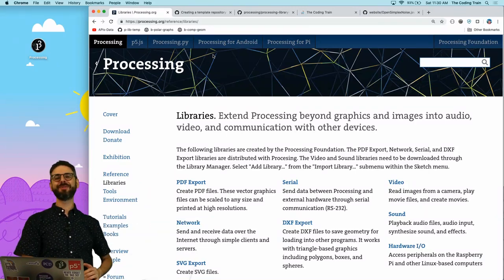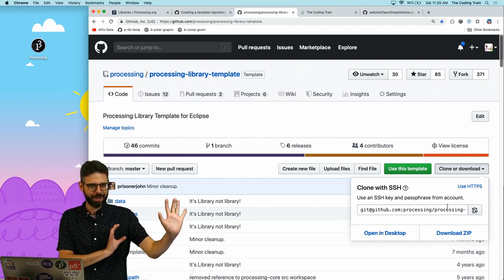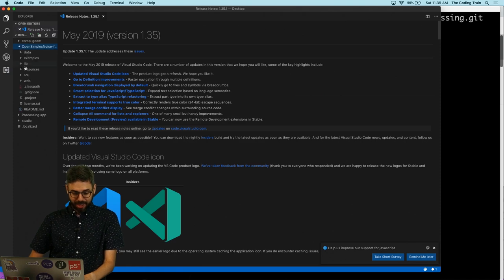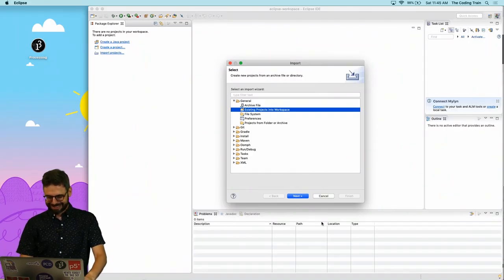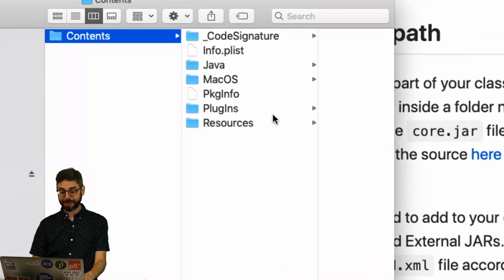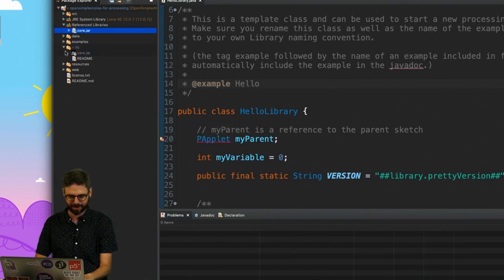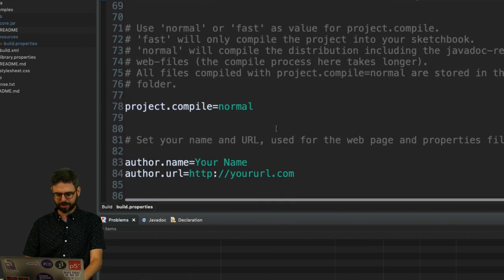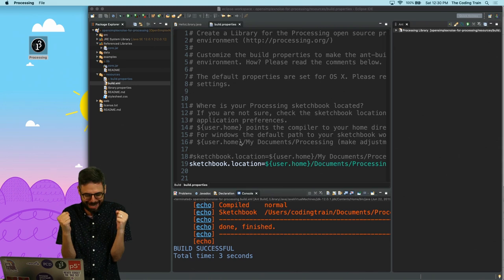How to Make a Processing (Java) Library Part 1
Have you ever wanted to learn more about Java programming,  how open source works, or how to build your own Processing library? This is the series for you!